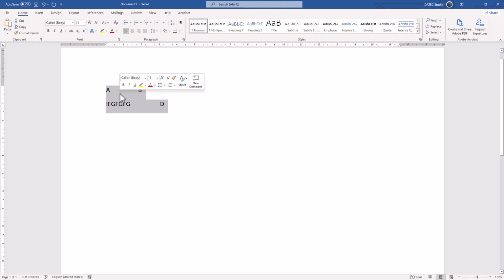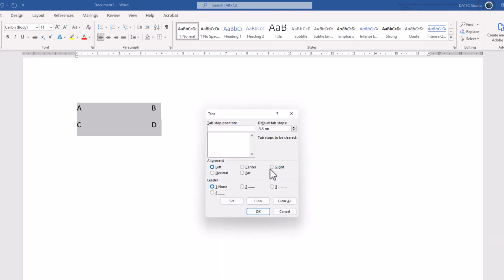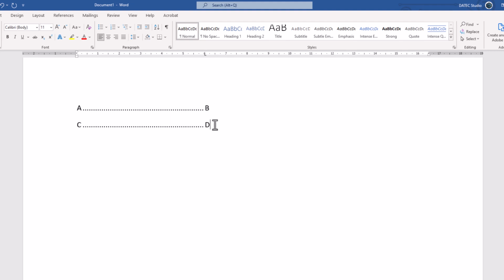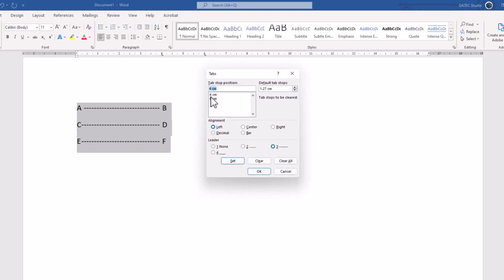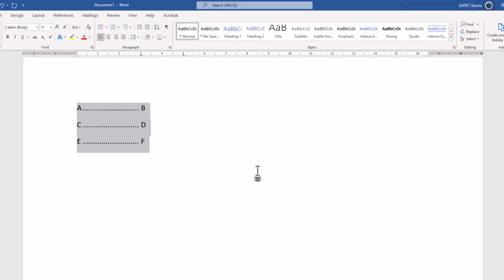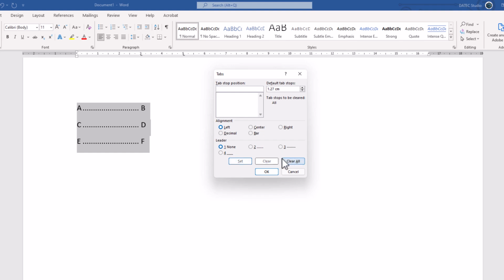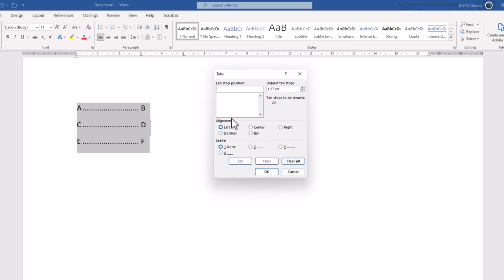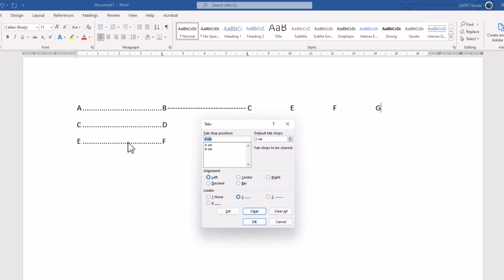#71 Tabs - Part 1